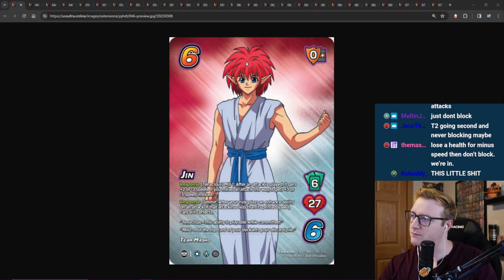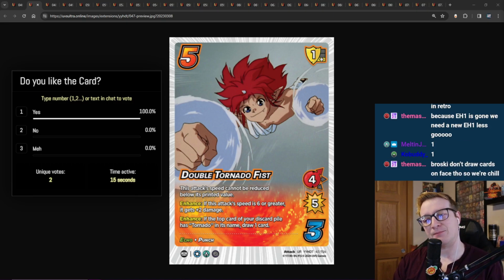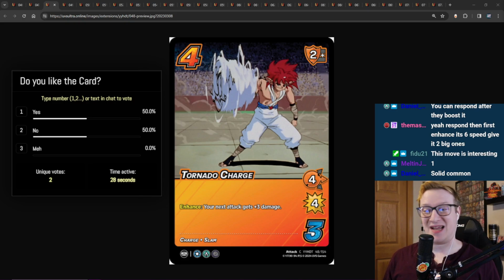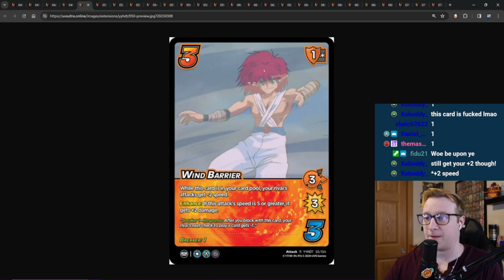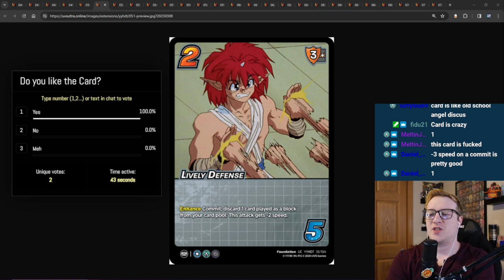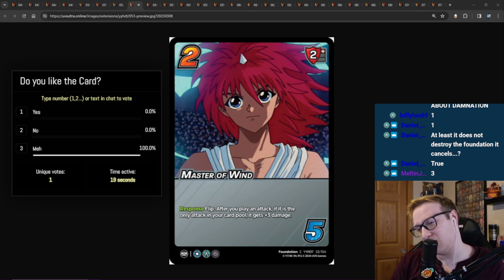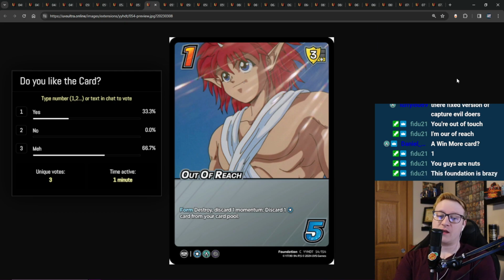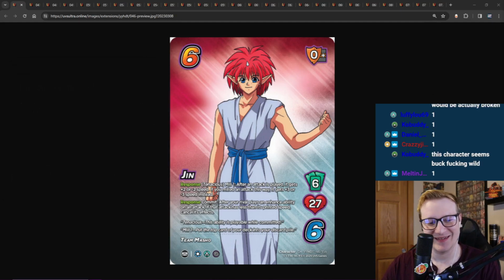First Look at Jin!!! | Yu Yu Hakusho CCG | UniVersus